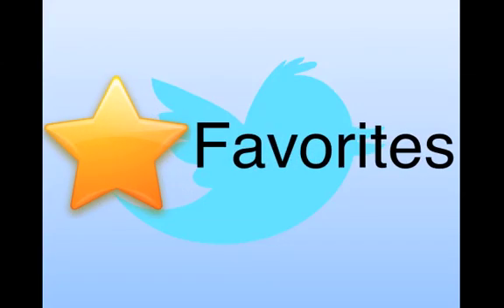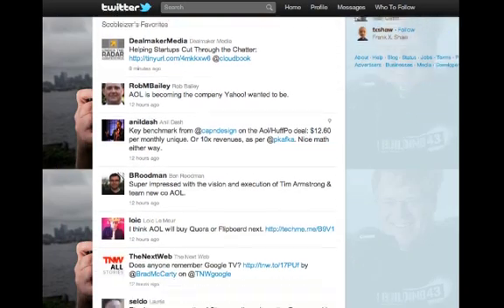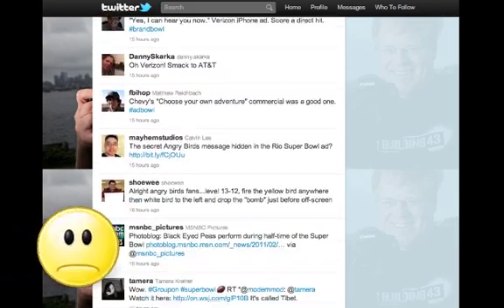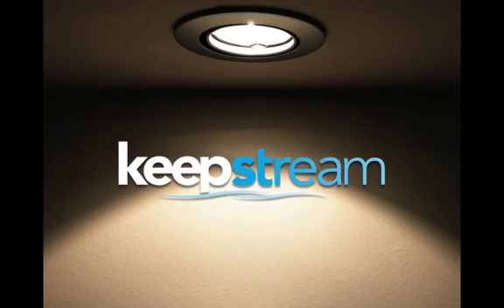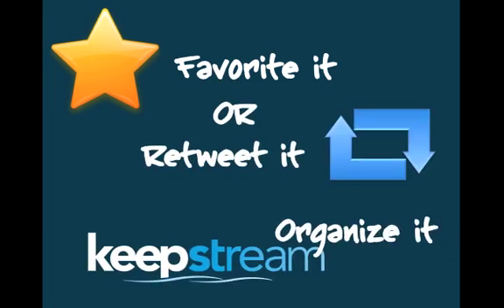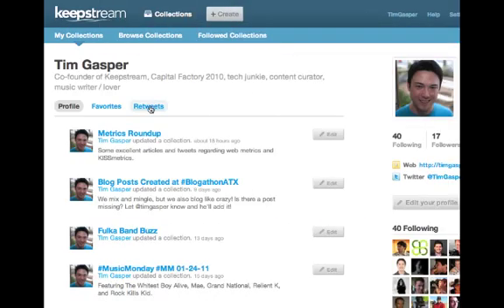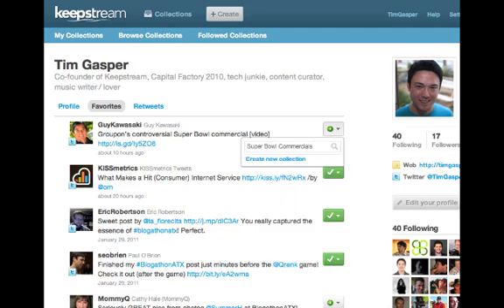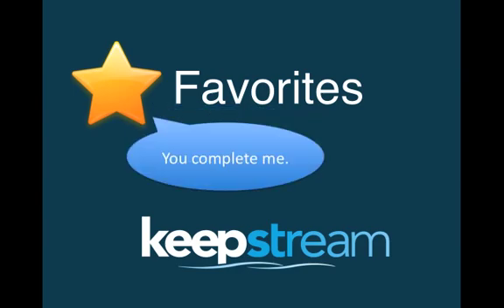Organize Your Twitter Favorites and Retweets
Twitter favorites are a great idea for a feature, but all the tweets just get dumped into the same lame bucket! Make it easier to save and share the best tweets by organizing your Twitter favorites and retweets with Keepstream.